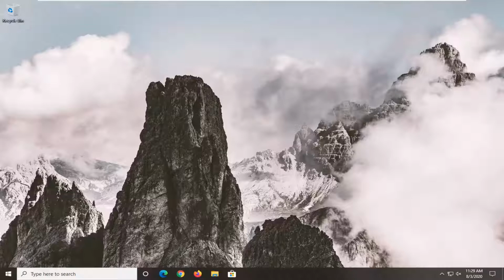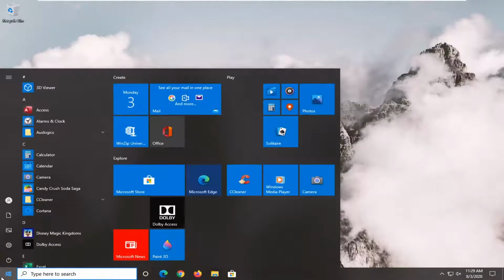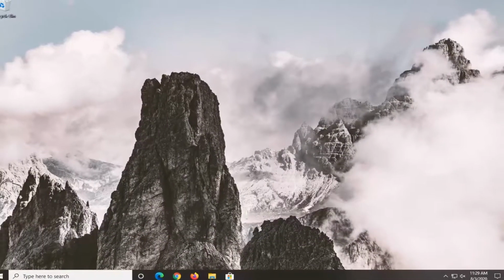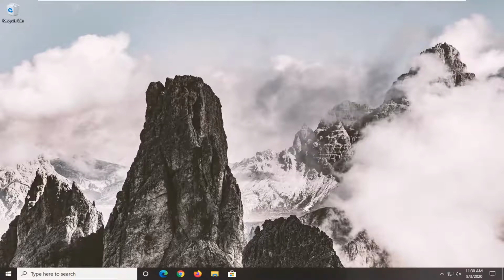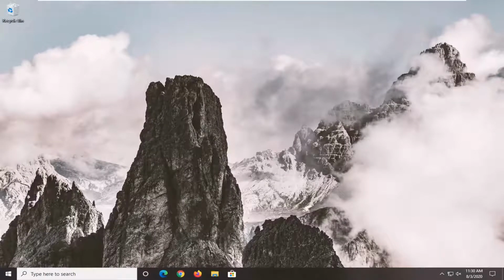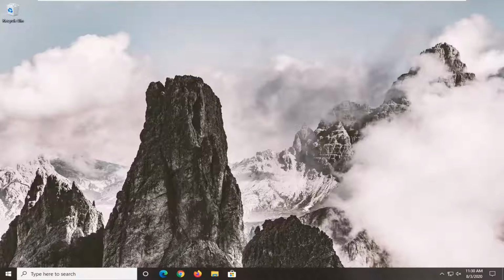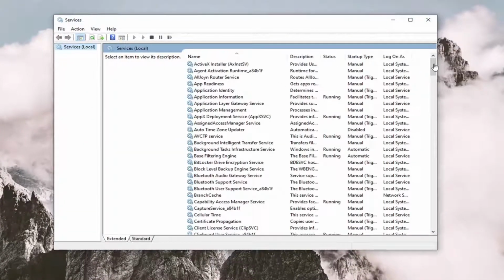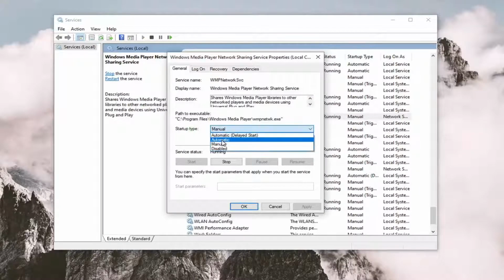Windows Media Player - Corrupt Library Fix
Search for:
%LOCALAPPDATA%\Microsoft\Media Player
%LOCALAPPDATA%\Microsoft

Issues addressed in this tutorial:
windows media player corrupt library

To fix a corrupt Windows Media Player database, remove the player from your computer, reboot and then reinstall the player. However, remember that Windows considers Windows Media Player as a feature, not a program. When you launch "Programs and Features," be sure to change the view to Windows Features because you won't find Windows Media Player listed with the programs.

Windows Media Player Library is a database containing all the audio-video files on your computer. Now, ‘Windows Media Player Media Library is corrupted’ message is shown when any file in the database of Windows Media Player is corrupted or non-readable by Windows Media Player.
Windows Media Player can automatically repair some corrupted files on the database, so simply rebooting your computer can solve the problem.

The “Media library is corrupted” error occurs when either the Windows media player library database itself or the information stored in it gets corrupted. Normally, the database should be able to recover automatically from the database corruption but sometimes, the corruption is of such a nature that the recovery process is needed to be manual.

If your Windows Media Player no longer allows you to view, add, or delete items in WMP's library, then there’s a good chance that its database has been corrupted. To fix this problem, simply rebuild the WMP database. This will solve the problem if your media library is corrupted.